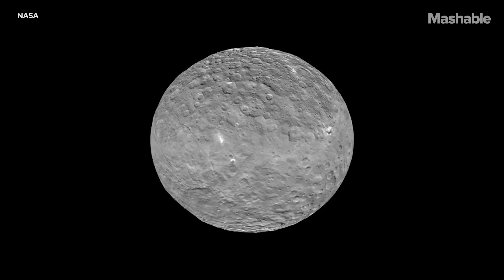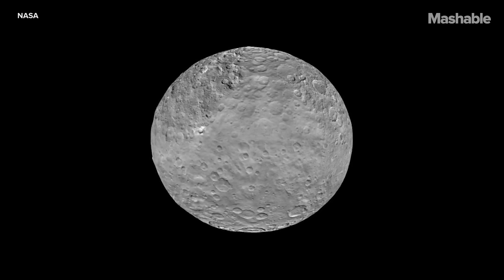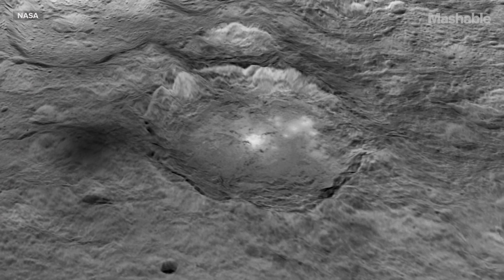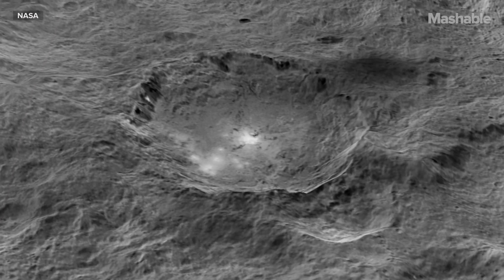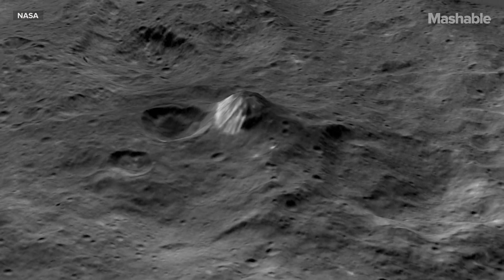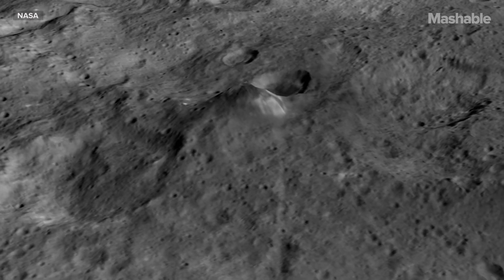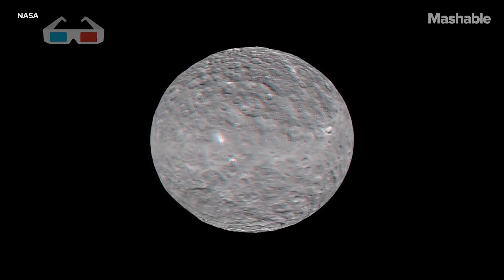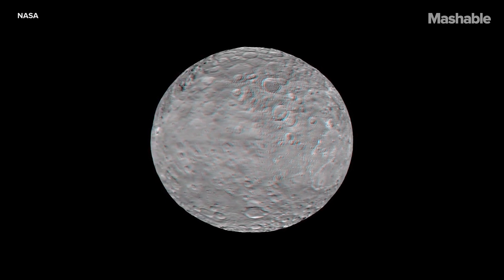Fly over the dwarf planet Ceres in a cool new NASA animation | Mashable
A new animation of Ceres makes you feel like you're actually flying over the craggy surface of the dwarf planet.

New 3D images of craters, a mountain and the mysterious bright spots on the world are on stark display in a newly-released video crafted using data from NASA's Dawn spacecraft orbiting Ceres.

The video shows, among other features, a 4-mile-high pyramid-shaped mountain on Ceres. The mountain is about the size of Mount McKinley in Alaska, according to NASA, and it's a surprising find for scientists.